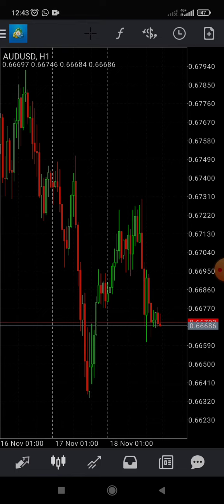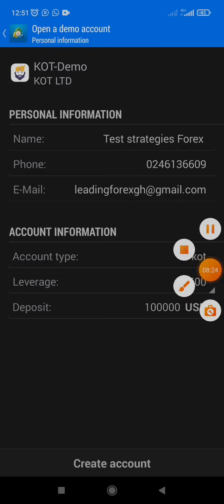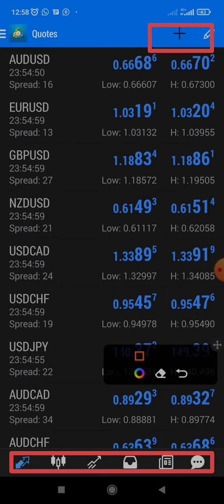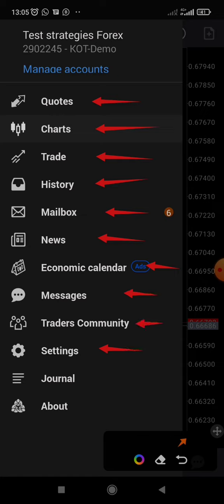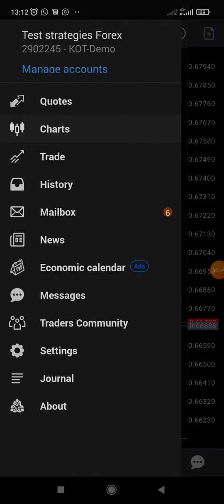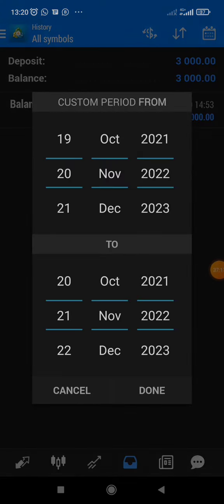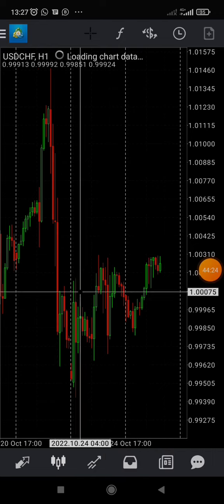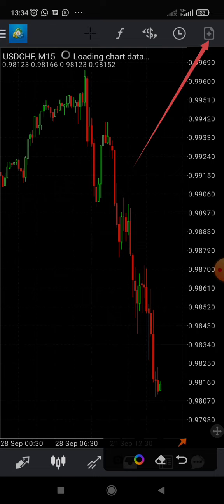Features of MT4 Mobile Phone version explained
The MetaTrader 4 (MT4) Android OS App is a full-fledged trading platform for Android powered mobile devices. The application allows you to choose from hundreds of brokerage companies and thousands of servers. It offers all you need for successful Forex trading: a complete set of orders, trading history, interactive charts, technical analysis and the widest selection of supported mobile devices.
Traders using the MetaTrader 4 Android enjoy powerful functionality for trading Forex anytime and anywhere in the world. The entire selection of analytics and trading options is in your Android device now!

Interactive charts track currency rate changes in real time. The application provides three types of charts: bars, candlesticks and lines allowing you to trade directly on them. You can easily scale and scroll charts, as well as switch between nine timeframes — from one minute to one month.
The MetaTrader 4 Android OS App allows you to set up and implement your trading strategy in the most accurate manner. The program supports the 30 most essential technical indicators and 24 analytical objects: lines, channels, geometric shapes, as well as Gann, Fibonacci and Elliott tools. All can be applied both to the chart window and each other, while color schemes can also be adjusted to your liking. You can open up to 10 windows with indicators simultaneously. This facilitates the most thorough analysis possible providing you with the maximum advantage.
This makes mobile trading more intuitive and it significantly expands analytical capabilities.